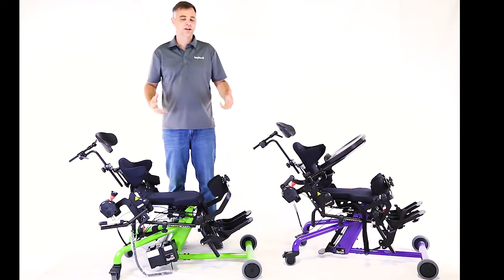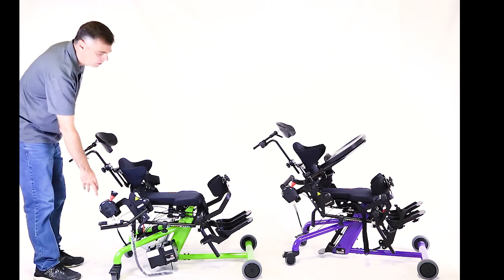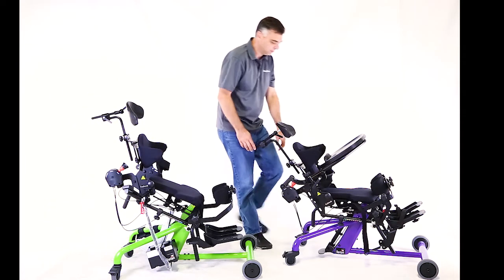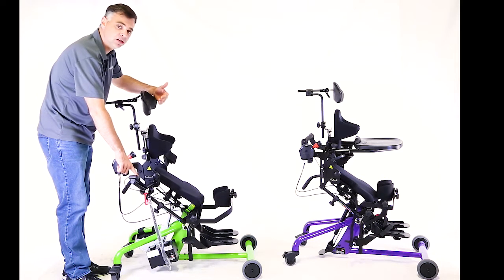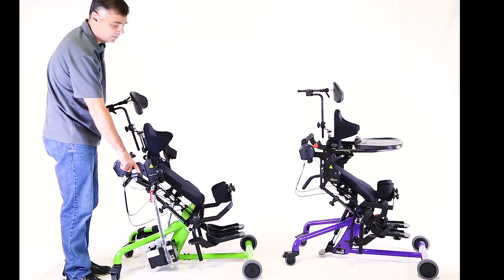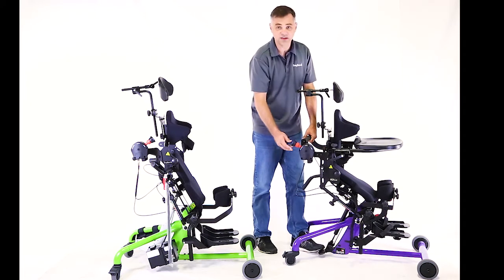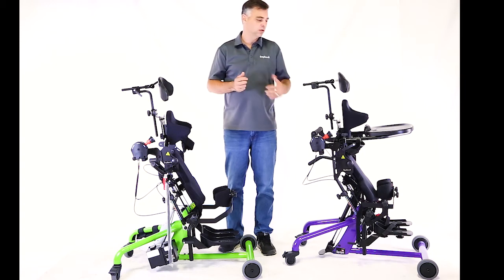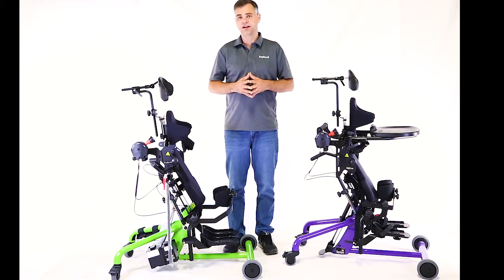Bantam Extra Small and Small Fail-Safe Mechanism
A short video explaining the fail-safe mechanism with the Pow'r Up Lift option on the Bantam Extra Small and Small.